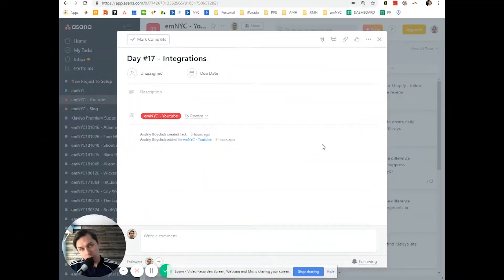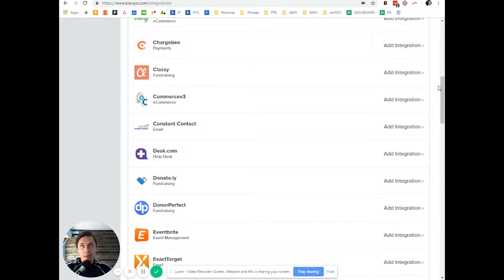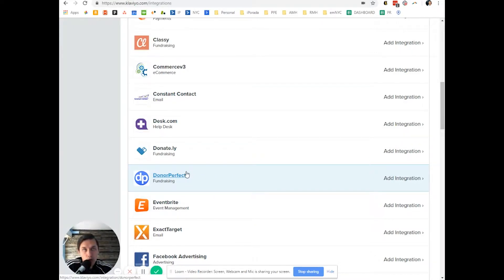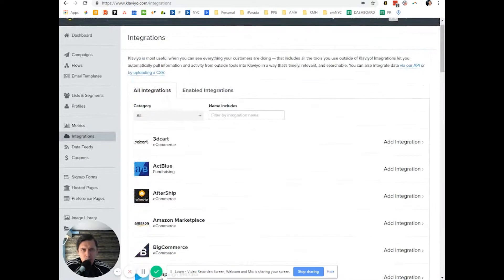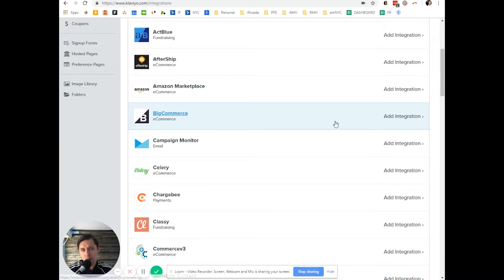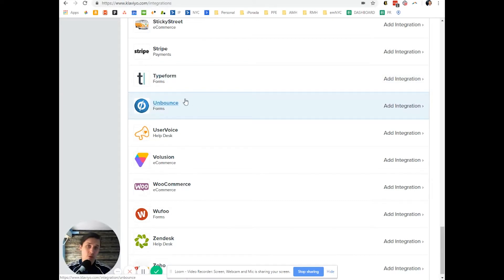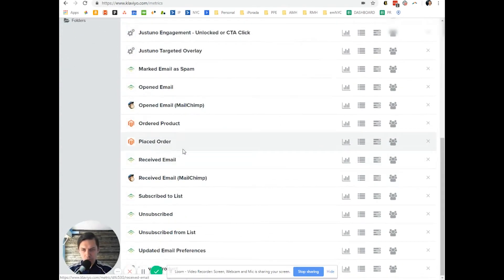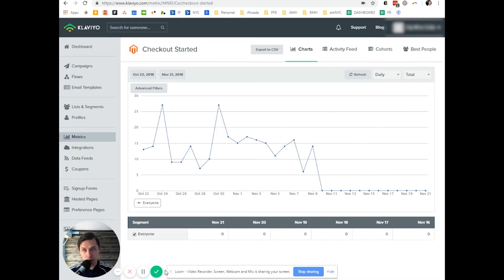Integrations in Klaviyo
Hi, This is Andriy from EmailMarketingNYC with my daily Klaviyo Tips & Tricks. Today I will show you what kind of integrations Klaviyo have.